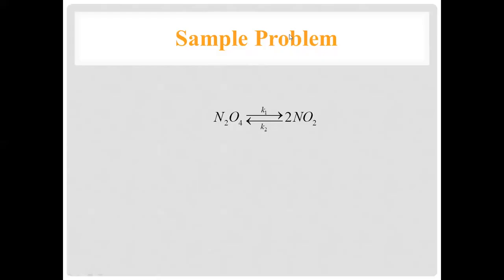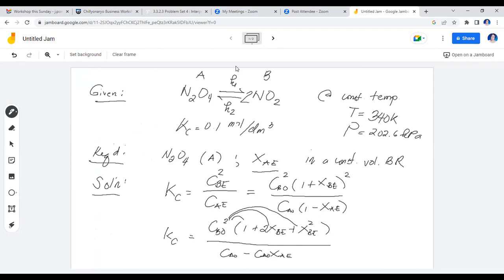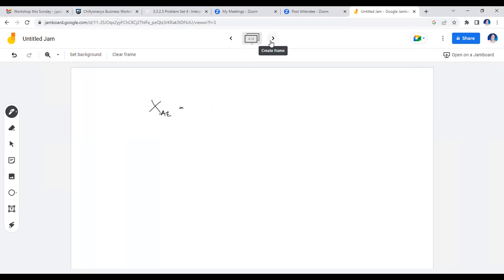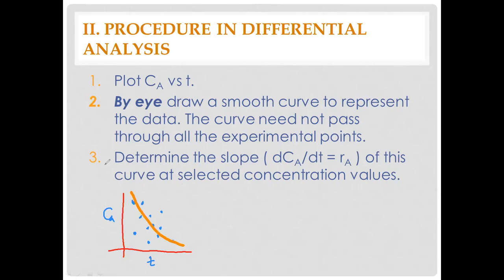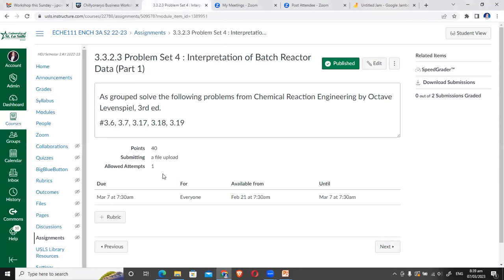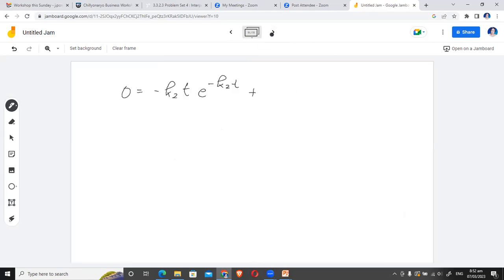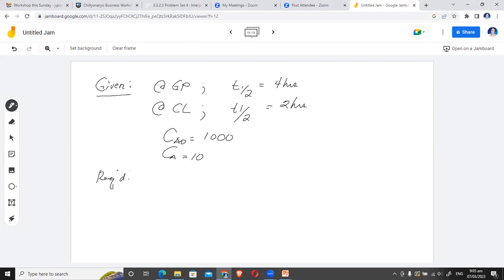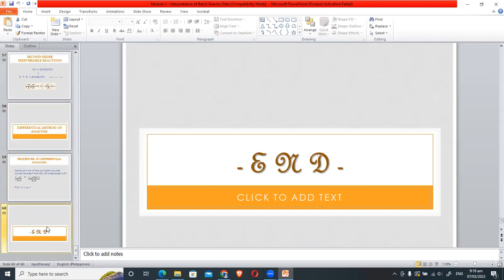Differential Analysis and Sample Problems on Series and Parallel Reactions